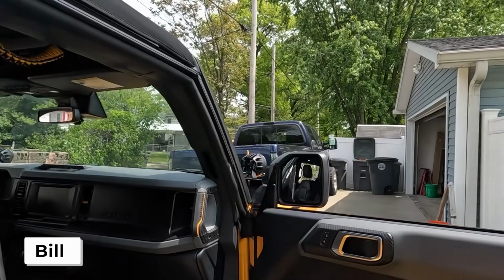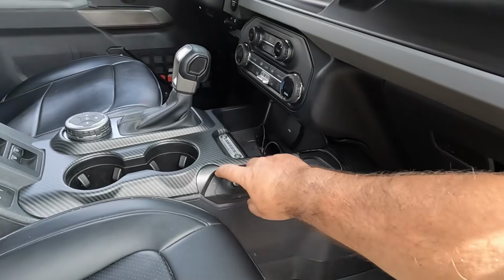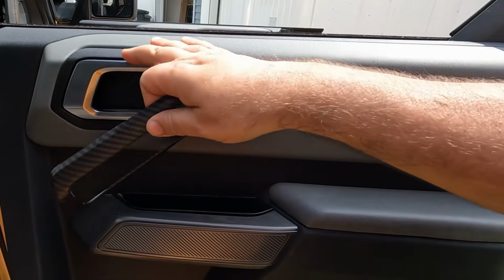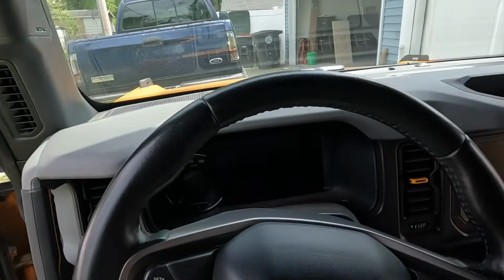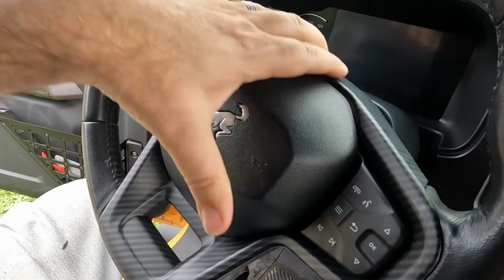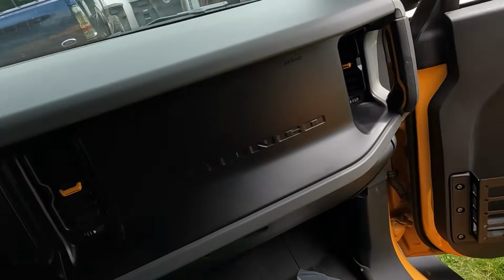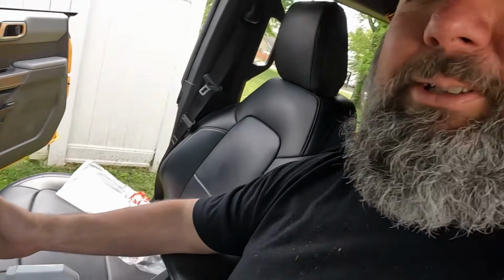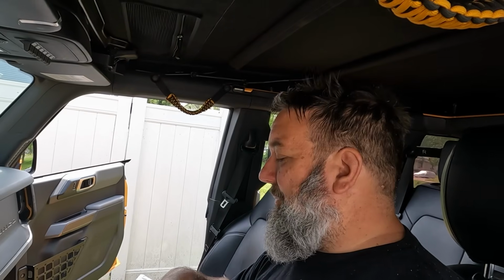How to Transform Your Bronco's Interior with Carbon Fiber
These Bronco Carbon Fiber interior trim pieces from Muslogy  are a quick and easy way to give a little extra style to the interior  without going overboard.

Be sure to check out the different styles and kits they have available

We are now an authorized dealer for Bodyguard, Provider of the
Rocksliders, Front , and Rear Bumpers, and more!

Amazon Shop for Bronco Parts and Tools

Save 5% on all Bronco parts  use code "EVILLE" at  Panda Motorworks

Oil Filter - P/N Motorcraft FL2062-A

USB to OBD2 Cable